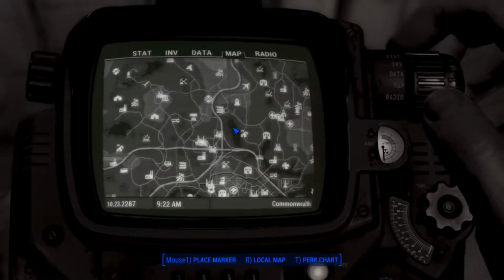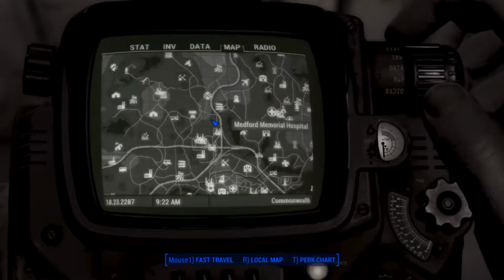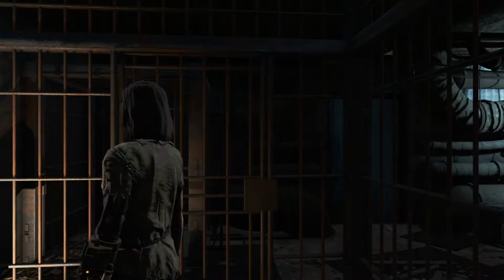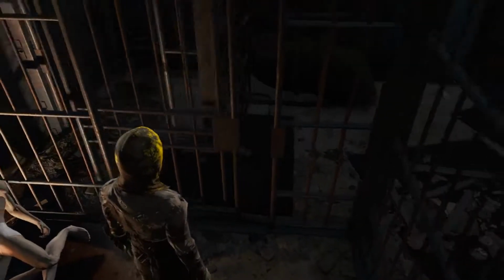Frost Survival #66 - Starting Over Again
Computer troubles continue to have reprecussions